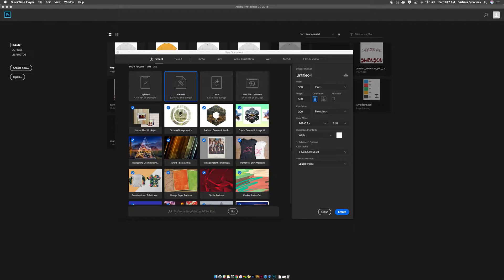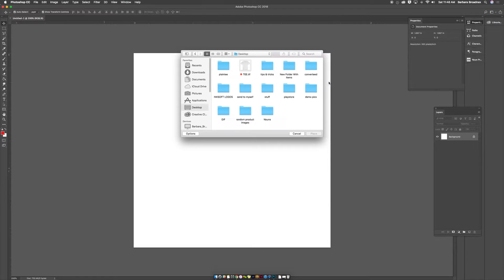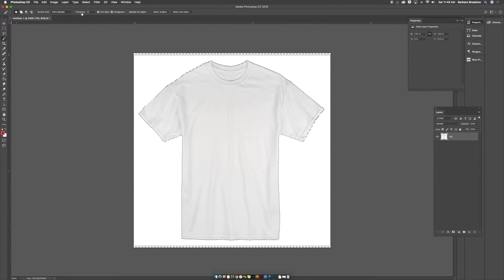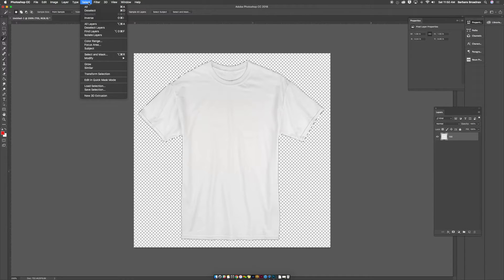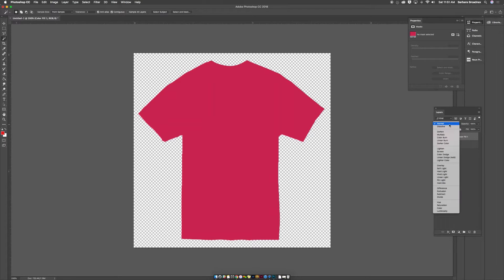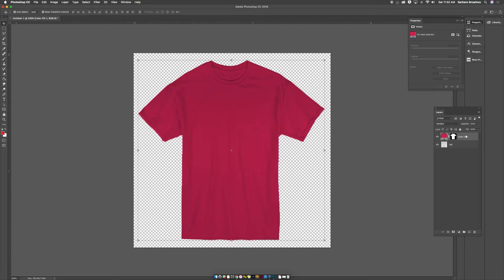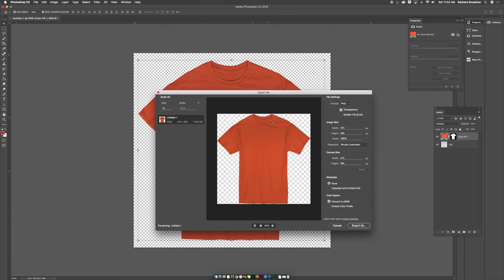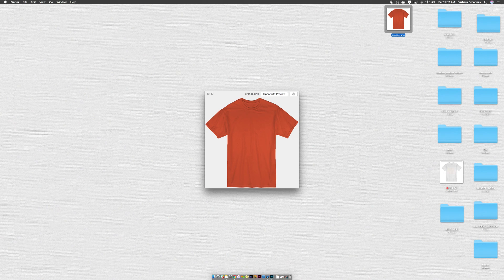How to create multiple product color images in Photoshop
We've prepared this tutorial to help you generate multiple product styles/colors from just one base product image. This is handy for those times when an apparel/product supplier has missing or poor quality photography.